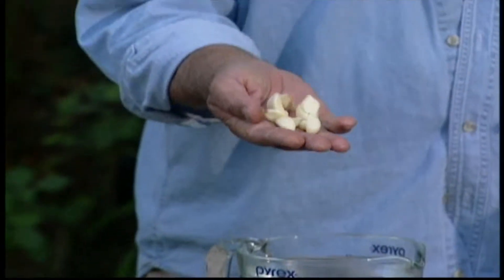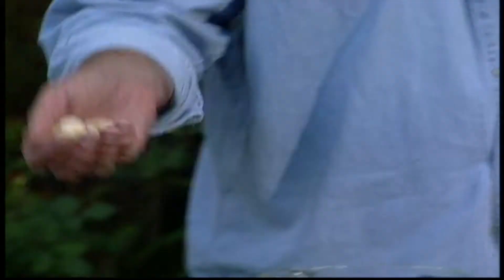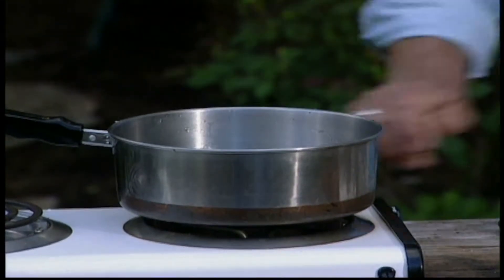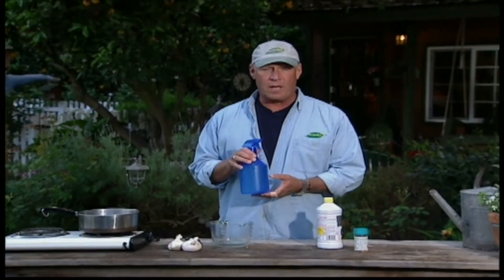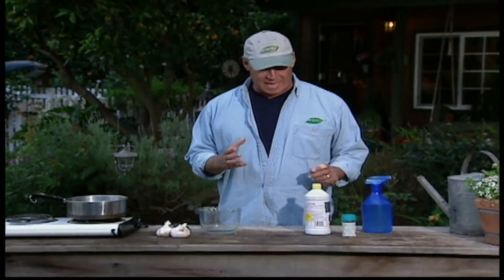GardenRx: Garlic Plant Fertilizer and Garlic Pest Control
PBS-TV's Garden Rx starring Loren Nancarrow show you how to use garlic as a tonic for your plants and how to use garlic to make an organic spray for pest control.